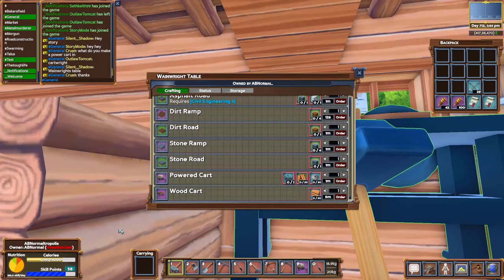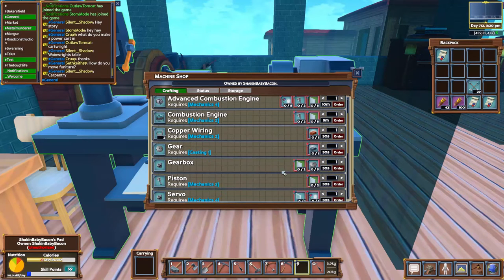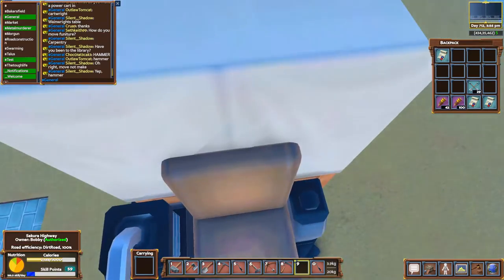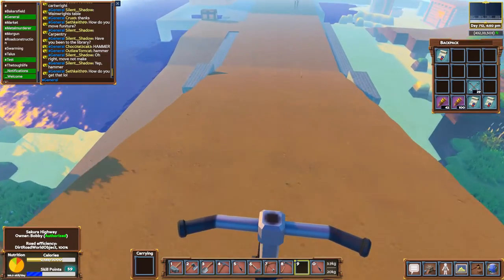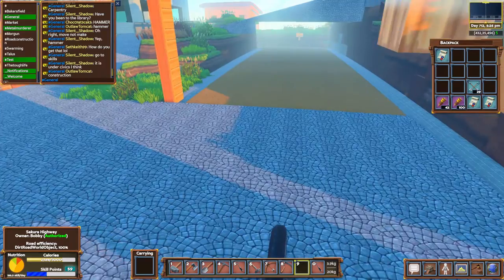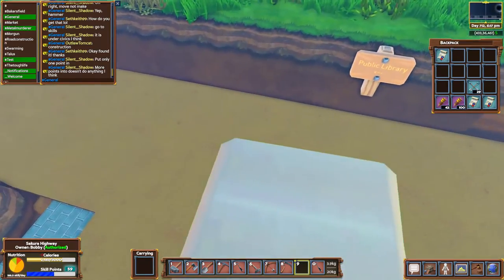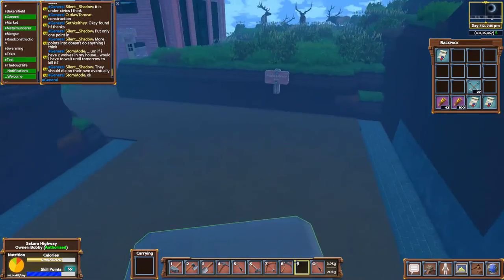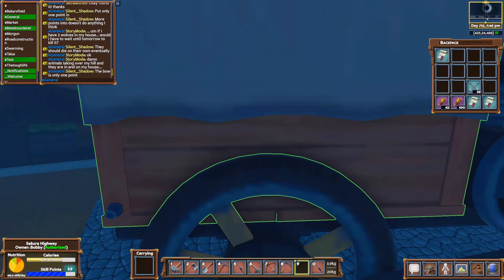Power Cart in ECO Global Survival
In this video we will be taking a look at Power Cart in Eco. At this time, this game is in Alpha 5.4.